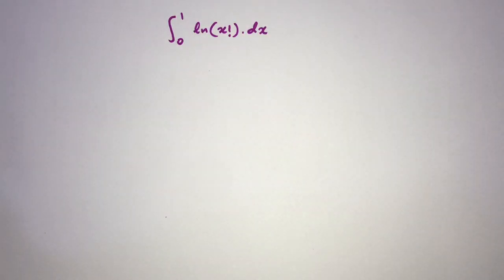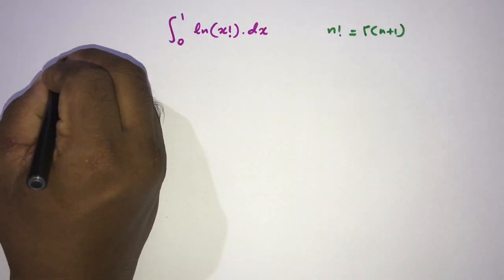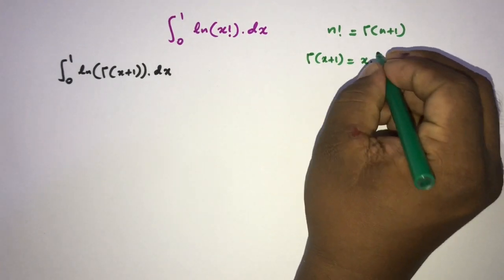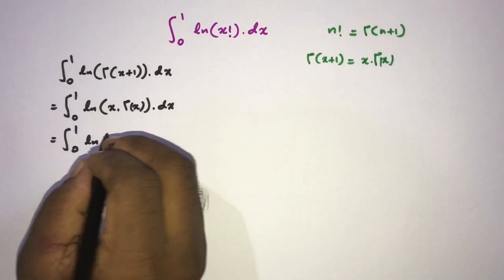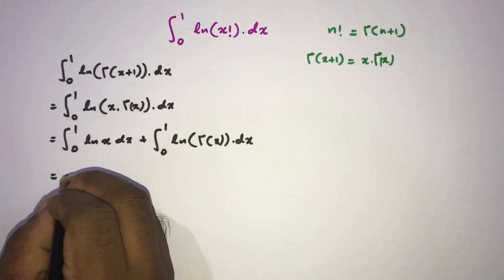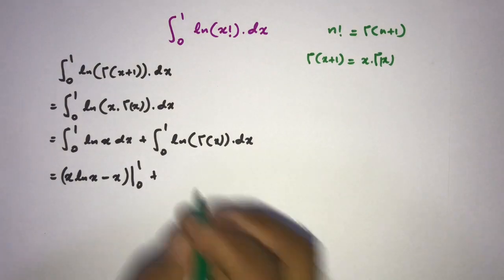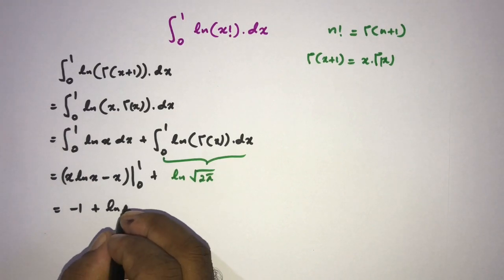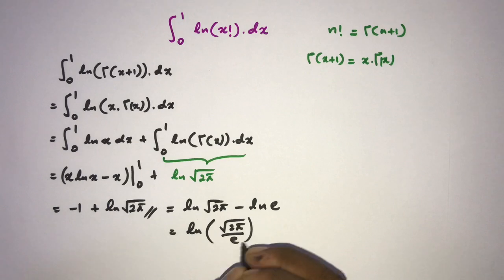Integral of ln(x!) from 0 to 1| Integral of ln(x factorial)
This video explains how to evaluate ln(x!) from 0 to 1. So, we can express x! (x factorial) by using gamma function and then we have an integral of ln gamma function. However gamma(x+1)=x! Only for positive integers.. So, actually we are going to integrate natural log of gamma (x+1).